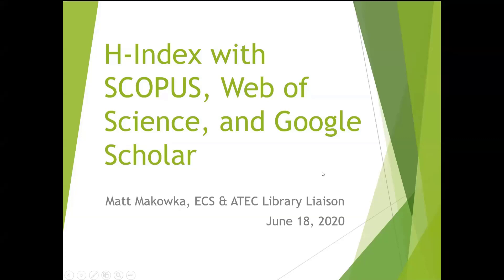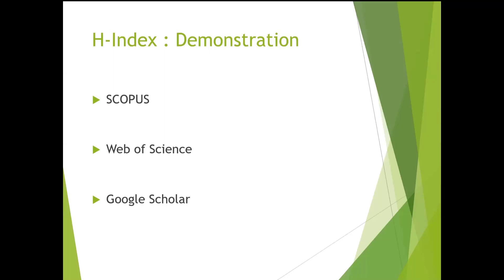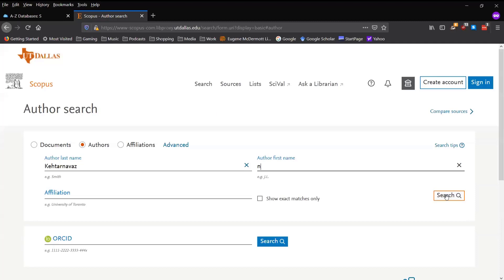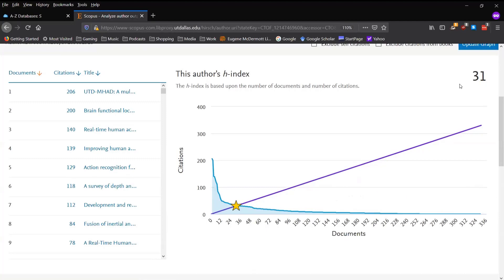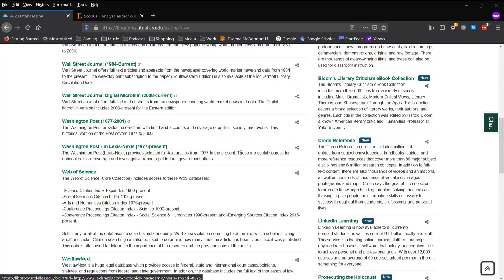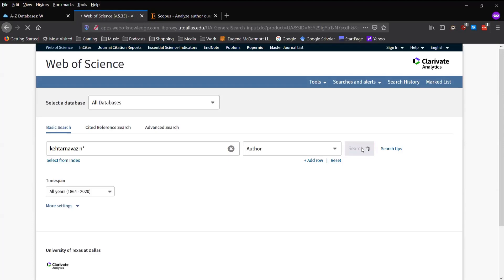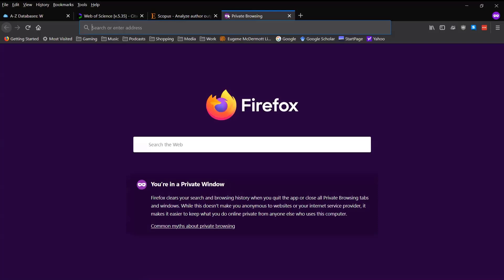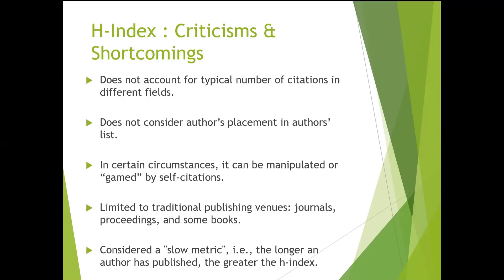All About H-Index With SCOPUS, Web of Science, and Google Scholar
Webinar on how to calculate an H-index using the databases SCOPUS, Web of Science, and Google Scholar. Presented on June 18, 2020 in collaboration with the Office of Graduate Education at UT Dallas.

0:00 Introduction
3:14 Definitions - H-index and advantages as a citation metric
7:02 Overview of databases to be used
12:52 Accessing the library databases -- SCOPUS demonstration
19:29 Web of Science demonstration
28:03 Google Scholar demonstration
30:15 Criticisms and shortcomings of H-index as a citation metric
35:50 Q&A and closing remarks